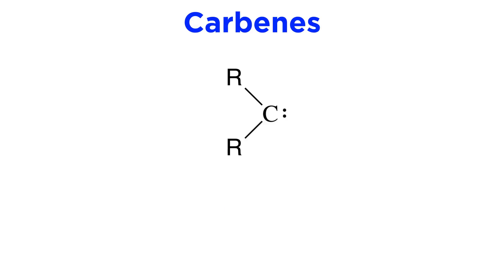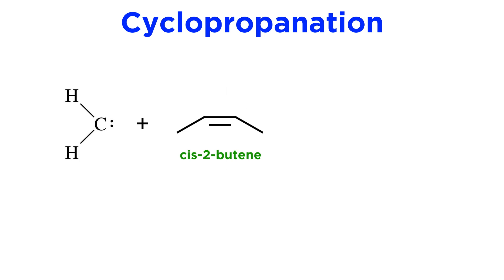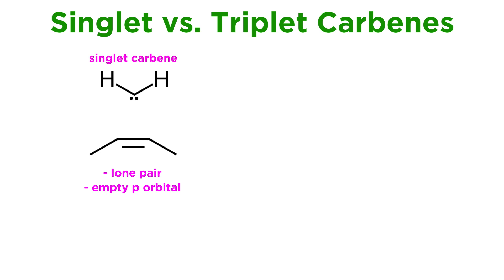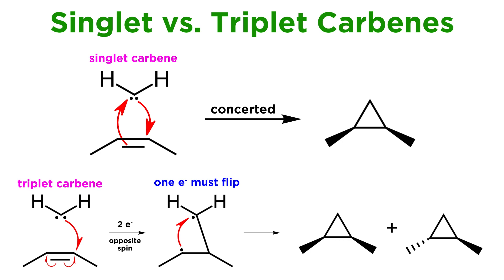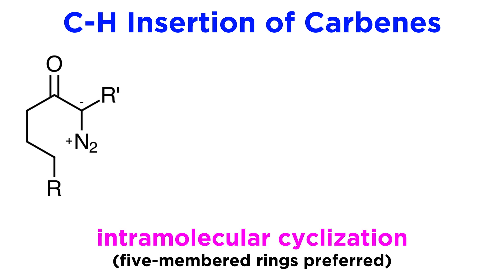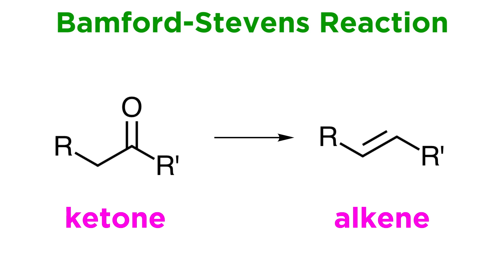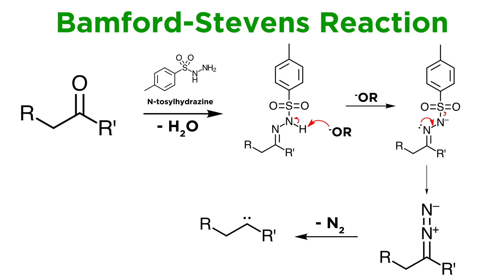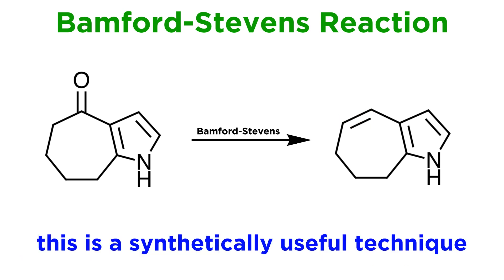Carbenes Part 2: Cyclopropanation, C-H Insertion, and the Bamford-Stevens Reaction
In the previous tutorial we learned about carbenes. So now that we understand their properties, we are ready to learn about what we can do with them. Three major uses of carbenes involve cyclopropanation, C-H insertion, and the Bamford-Stevens reaction. Let's see what these are now!